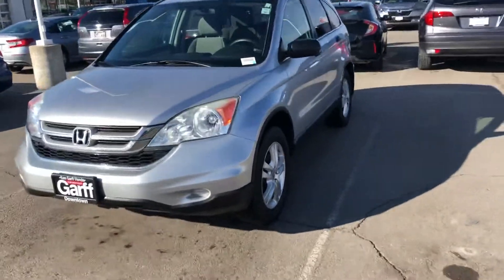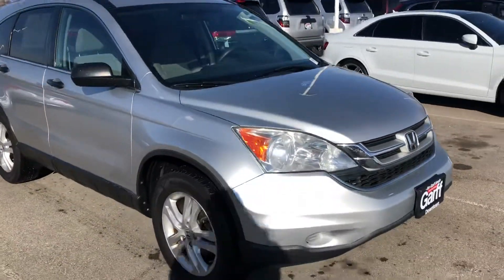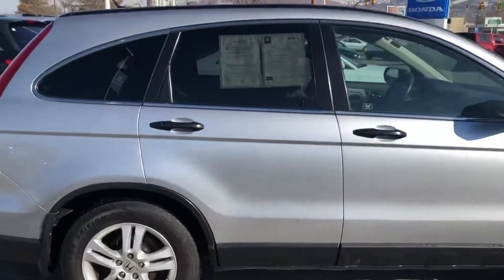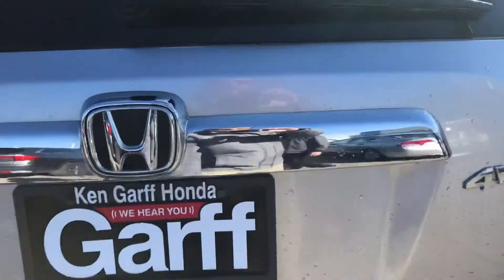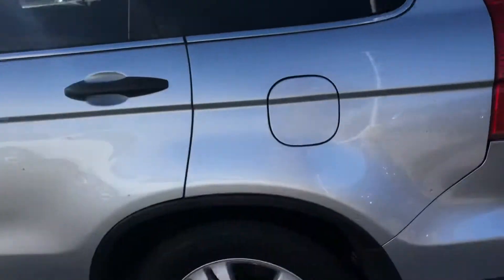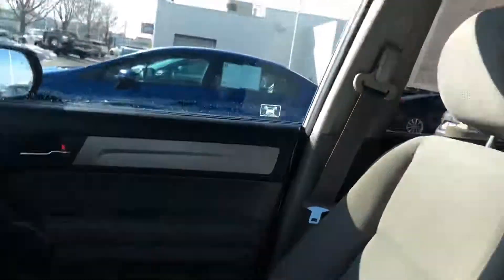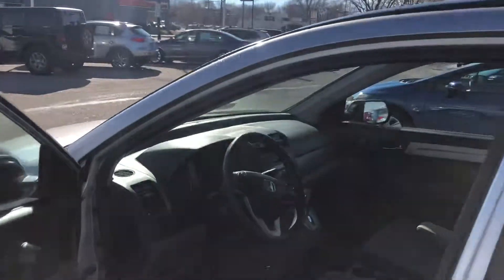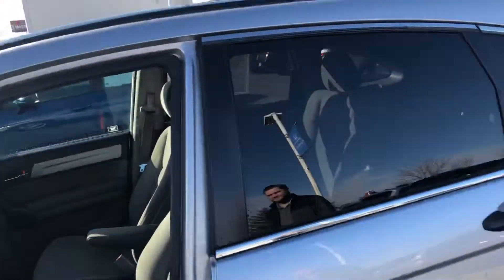Ashley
2011 CRV